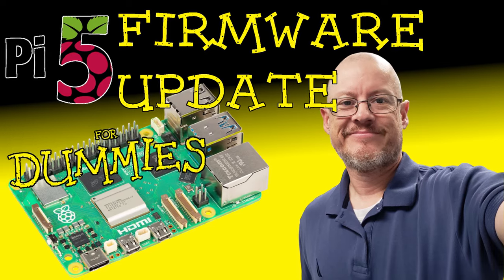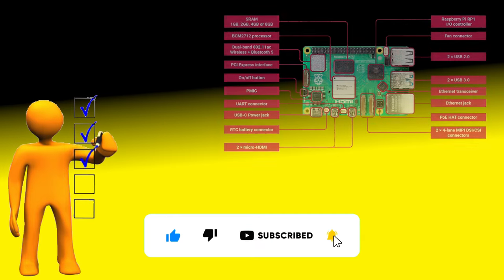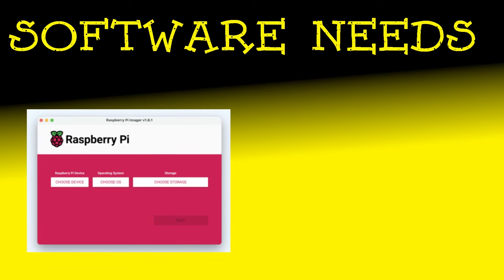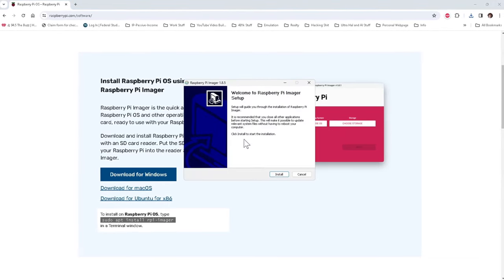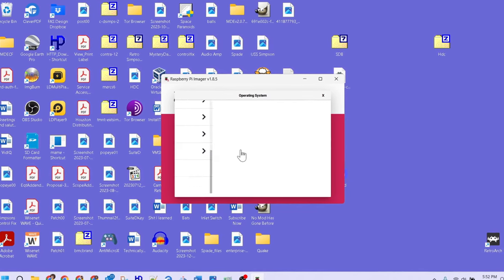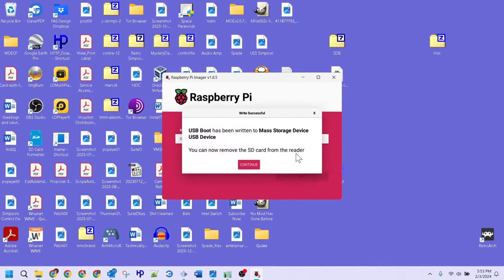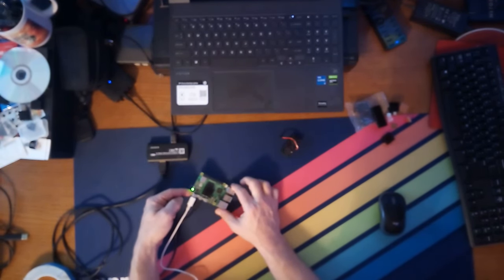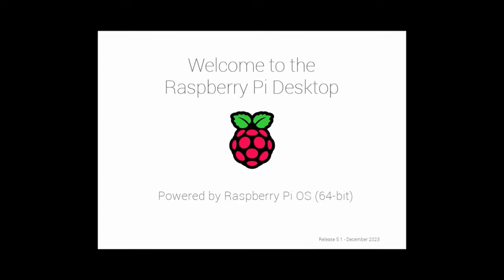Pi5: The Secret to Updating Your Firmware and Changing Your Boot Sequence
In today's video, we'll be changing the firmware so that our Pi 5 boots from the USB drive first, and if a USB drive is unavailable, then the unit will look at the SD card for booting instructions. This change only took about 10 to 15 minutes from start to finish, and other than the hardware, it is 100% free to do.

They will get you, and you will know that you have the part you need. Plus, you'll be helping support this small channel.

Offical Pi 5 Power 5v 5amps

Alt Pi 5 Power 5.1v 5amps

SD Card, 16-gig

Wireless Keyboard

Best SD Cards are U3 I recommend the following:

16 GB
32 GB
64 GB

Badass Wooden Ball for your Sticks:

Bat Kits
4 Player
2 Player
1 Player

Ball Kits
4 Player
2 Player
1 Player

Trackball Parts

External USB Port:

2 port
1 port

Audio